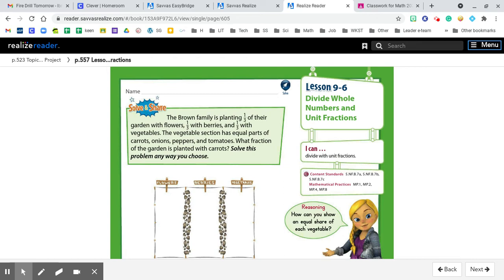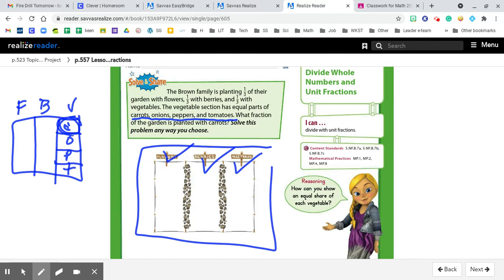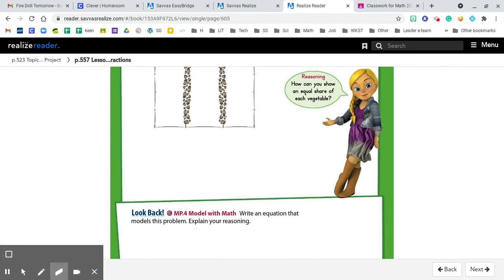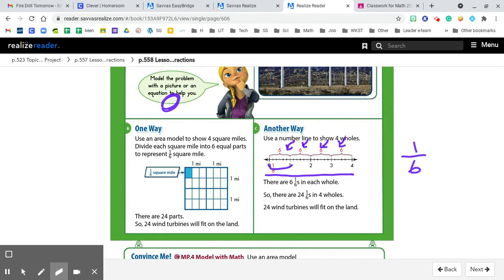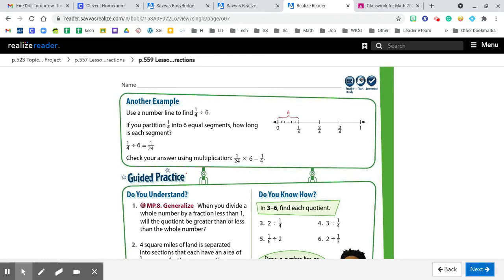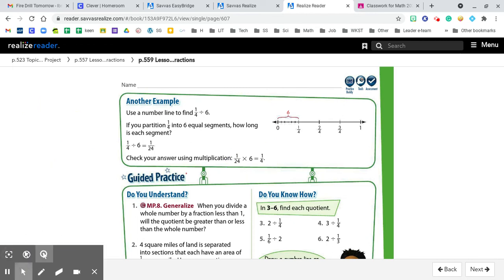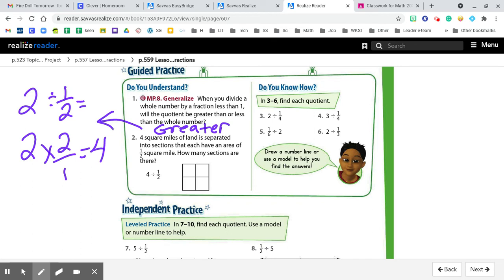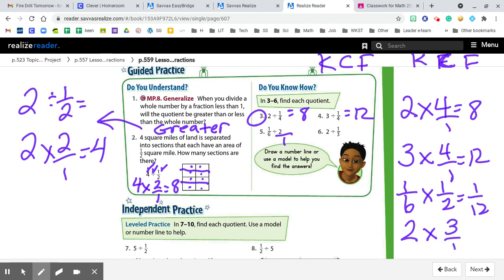9-6 Teacher video p. 557